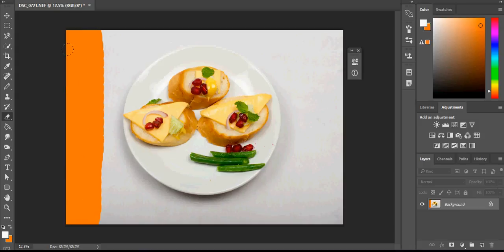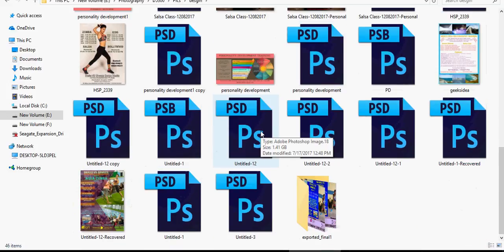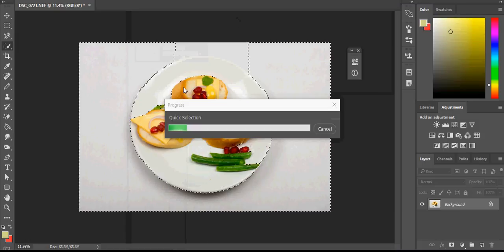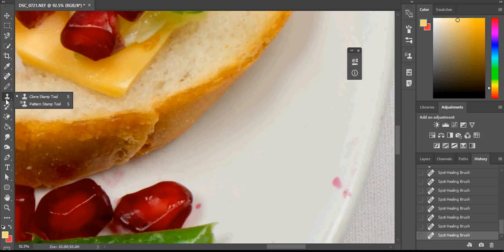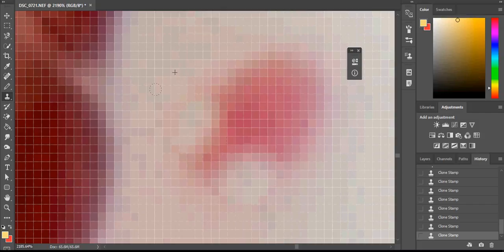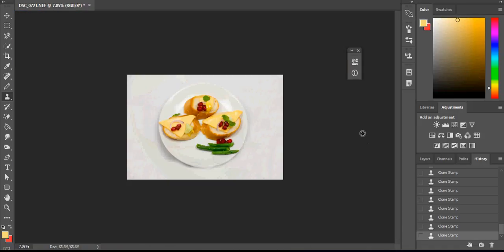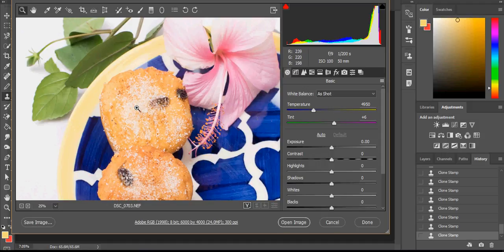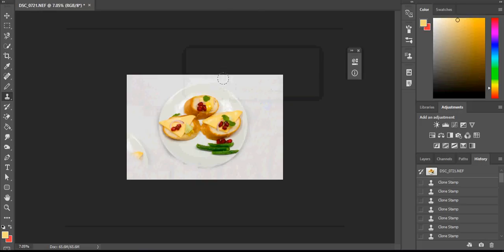Demo - Photography Editing - Nov 2017 - Part 2